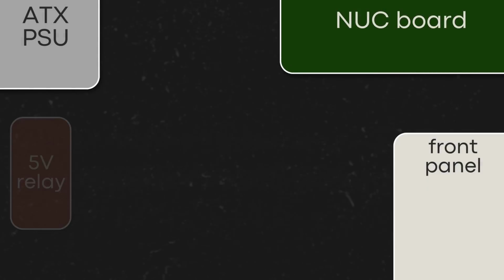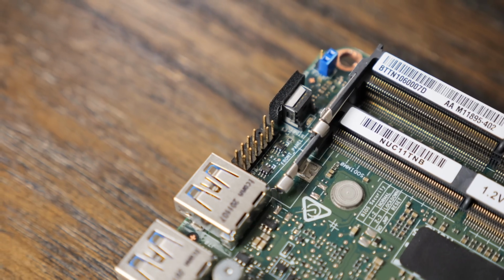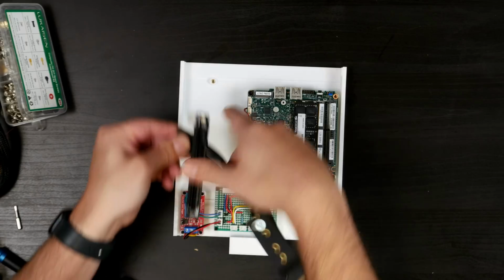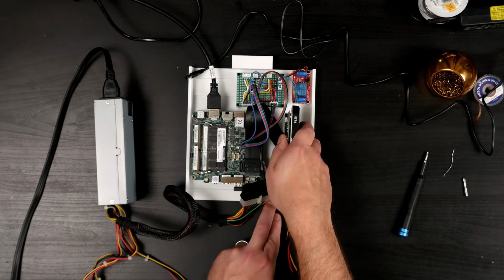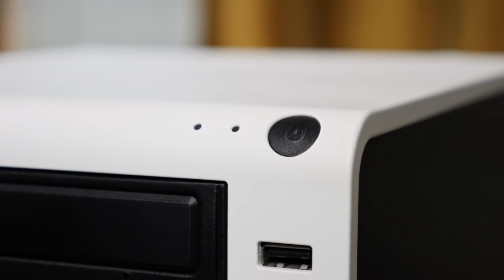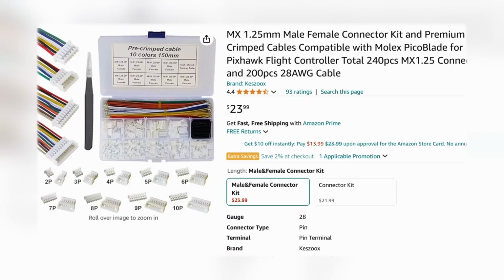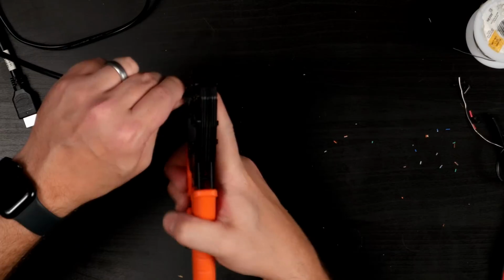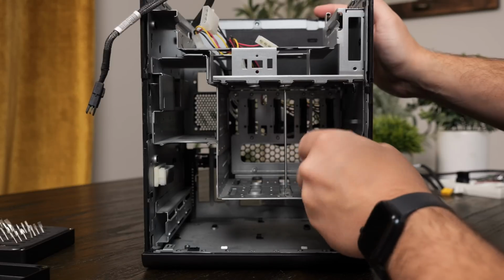This Custom MicroServer is NUTS [HP Overhaul Pt.2]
►  Adapters and Such:
🛍️ m.2 to PCIe Adapter
🛍️ JST and Dupont Crimper Kit
🛍️ Heat Set Insert Tool Kit
🛍️ Heat Set Inserts (Metric)
🛍️ Molex PicoBlade Kit

⚙ 3D Models - If for some reason you want any of these 3D models, here ya go

Music (in order):
"CRENSHAW VIBES" - GARRISON
"Wallflowers" - @badsnacks
Timestamps:
0:00 The Project So Far
1:04 Hard Drives From ServerPartDeals (Sponsor)
2:37 How Everything Will Connect (Hopefully)
3:57 Connecting Everything Together
5:24 The Motherboard Tray
7:56 Front Panel Wiring
10:08 Rear IO Cover
11:18 A few more little things
12:20 Final Assembly (take 1)
13:13 Final Assembly (take 2)
13:55 Final Assembly (take 3)
14:50 Does it work?
16:05 Why?